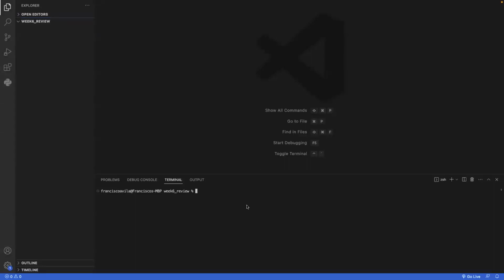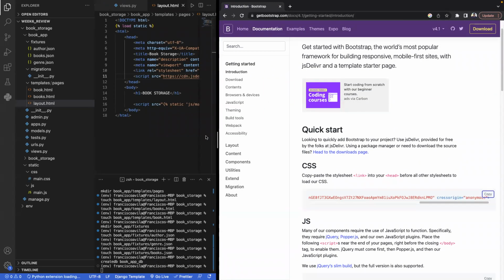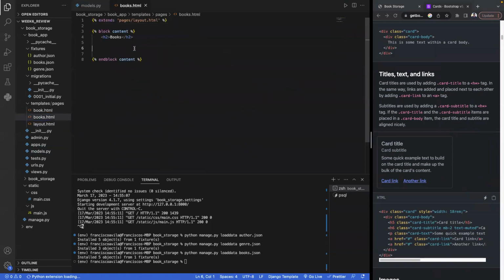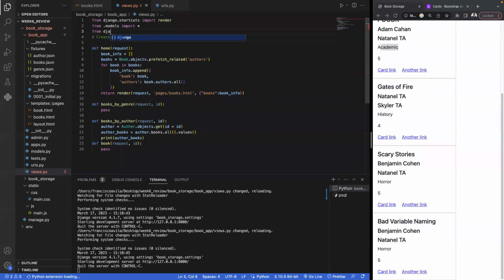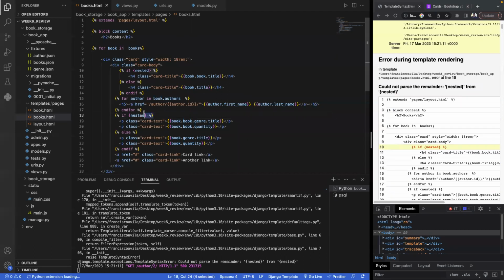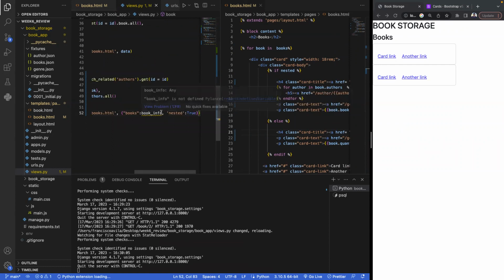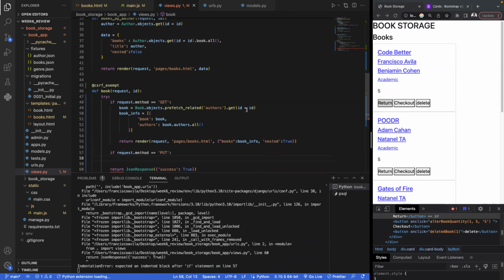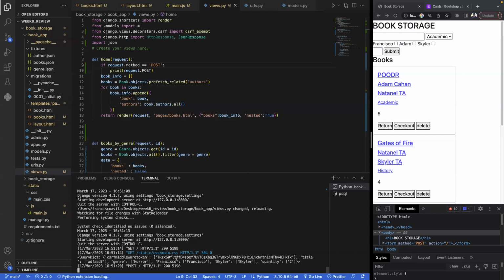W6D5: CRUD Review (1 of 2)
Tango Platoon

0:00:00 Introduction
0:00:30 Installations
0:01:15 Creating Django Project, and App
0:04:40 Linking Django Project, App, PostgreSQL
0:08:25 Creating layout.html[Axios, BootStrap, Static]
0:11:30 Extends
0:12:13 Rendering Templates
0:12:45 Creating Models
0:16:00 Migrations
0:16:47 LoadData
0:18:50 Checking DB
0:20:00 Correcting BootStrap Links
0:21:30 For Loops in Templates
0:22:30 Django Queries ManyToMany
0:27:30 Template Data rendering
0:31:30 Books by Author
0:44:00 Template Conditionals
0:45:20 Books by Genre
0:48:50 Viewing one Book
0:54:30 Debugging Template Comp
0:55:00 Using Axios
01:02:00 Axios with Views
01:07:30 Creating Django Form
01:14:00 Django Form with Django View